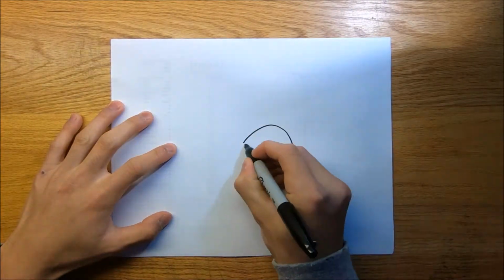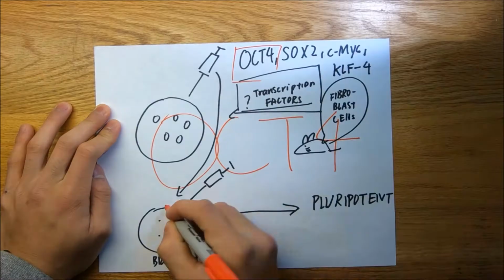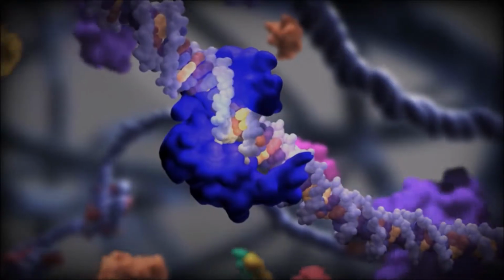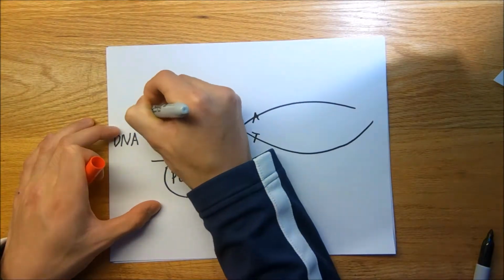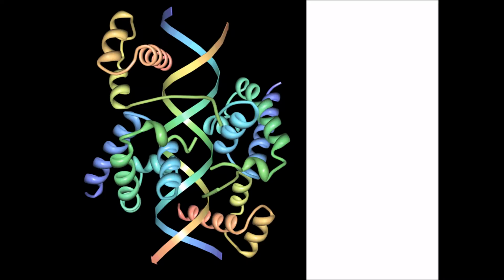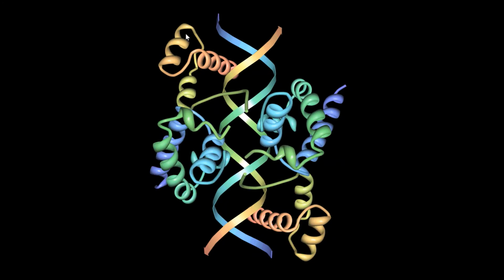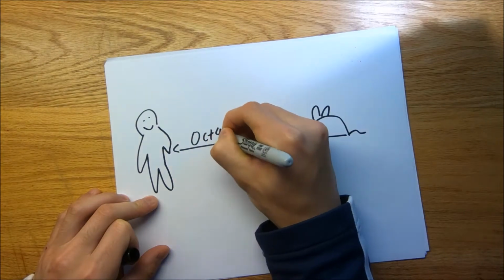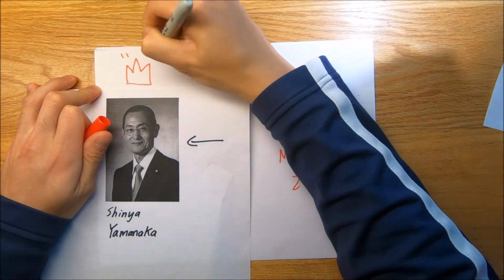Protein Video Project Final